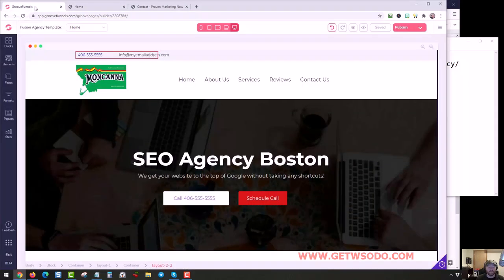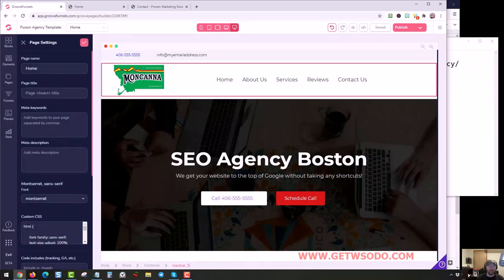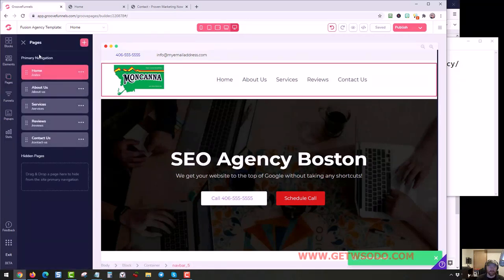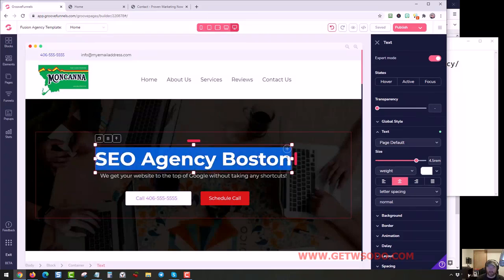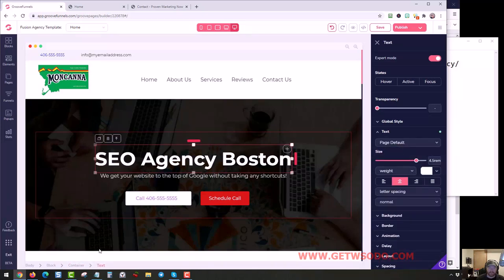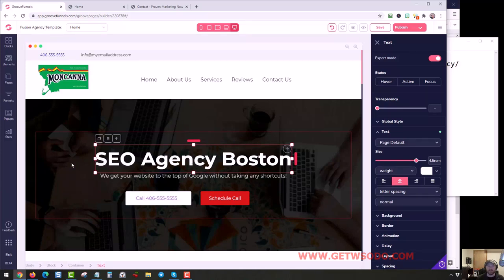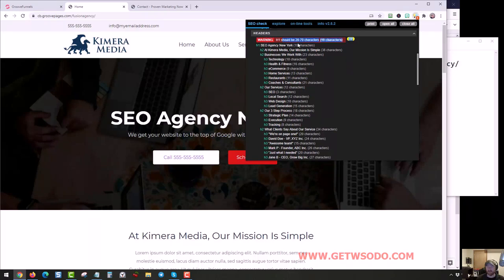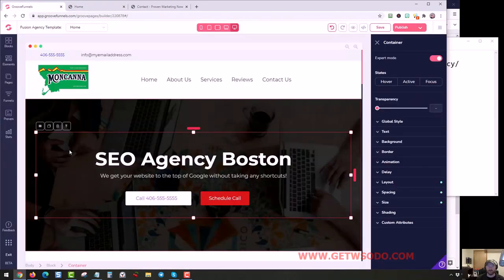07 - how to do search engine optimization for your website? SEO